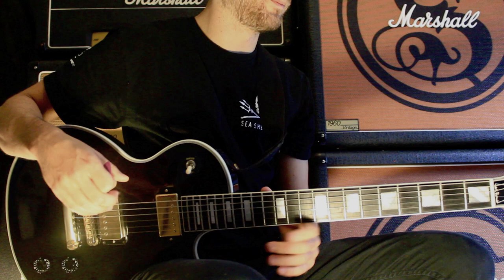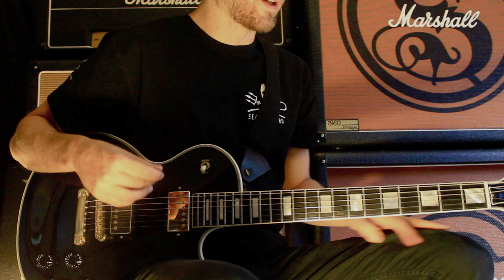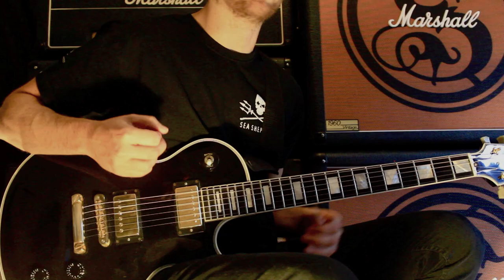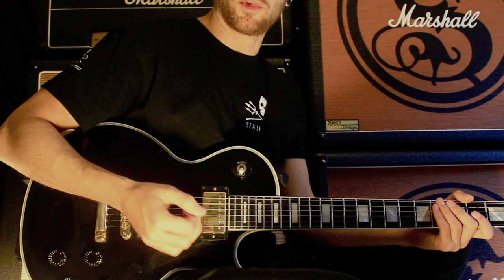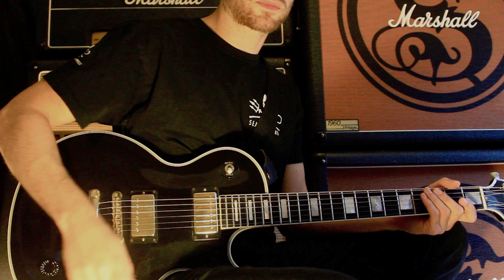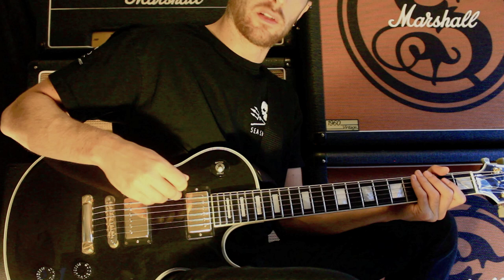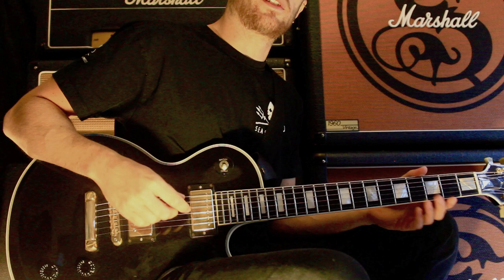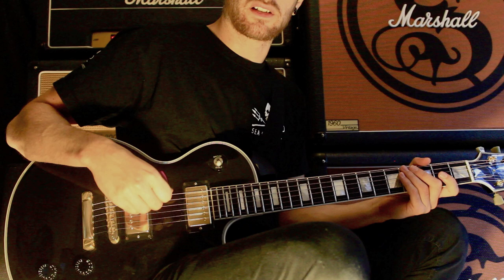Metal rhythm guitar playing technique - Josh Middleton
How to improve the speed, consistency, endurance and accuracy of your right hand picking for playing ultra fast metal.